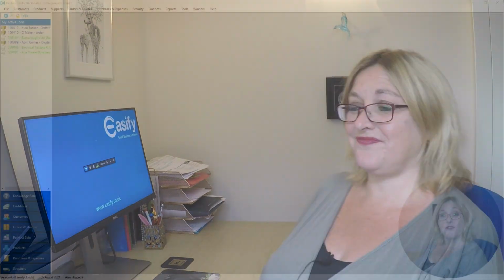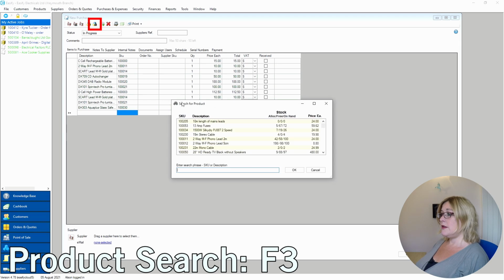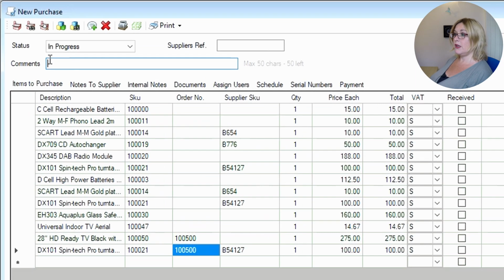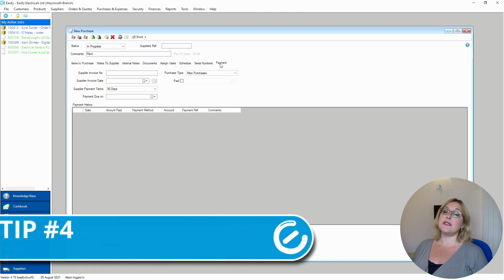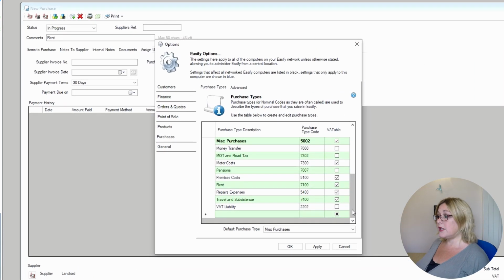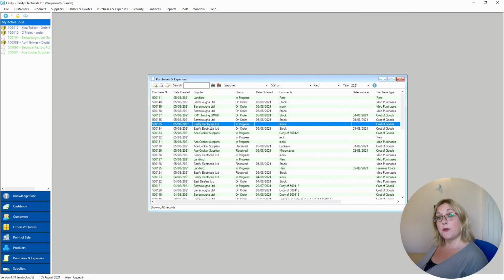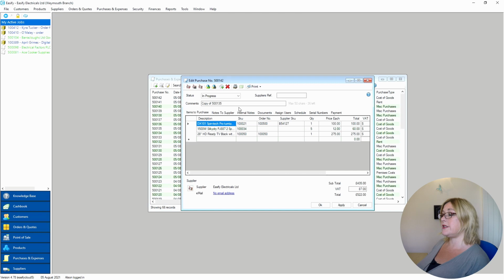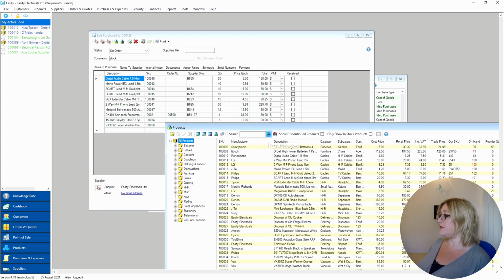Top Tips for Purchasing - Business & Stock Control Software.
In this video Alison gives you 7 great tips for managing purchasing within Easify

🔂 Content
0:00 - Introduction.
0:29 - Tip #1: Adding products to a purchase.
3:55 - Tip #2: Record an expense for overheads.
4:41 - Tip #3: Purchase types (Nominal codes).
6:22 - Tip #4: Enter a payment record for a purchase.
7:26 - Tip #5: Setting the ordered on date.
8:22 - Tip #6: Copying purchases.
9:21 - Tip #7: Updating cost prices.
10:39 - Outro.

✅ Related links